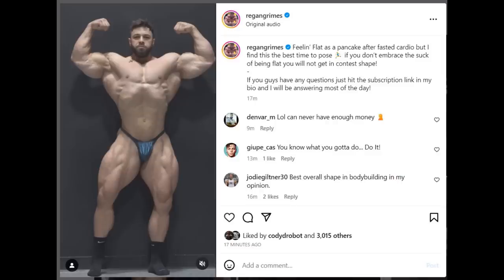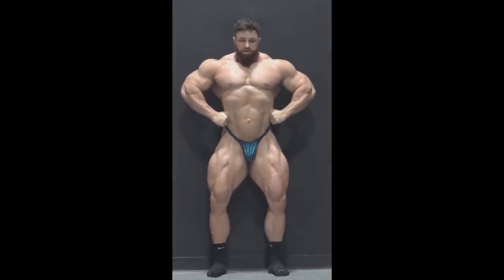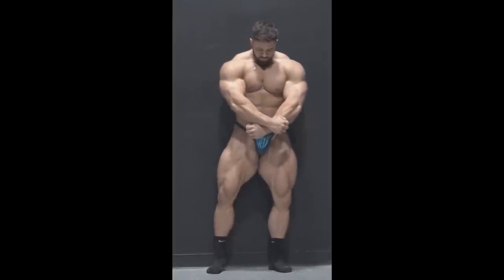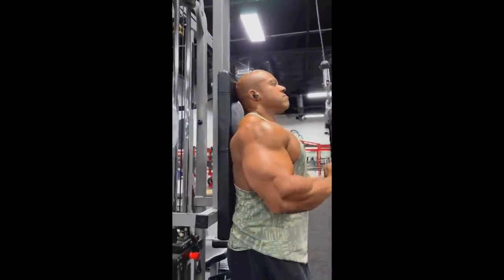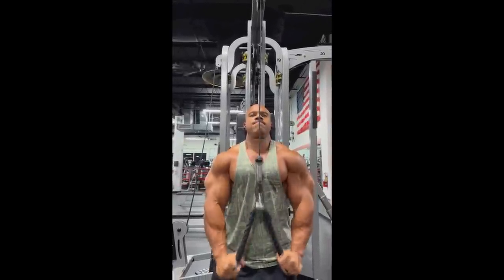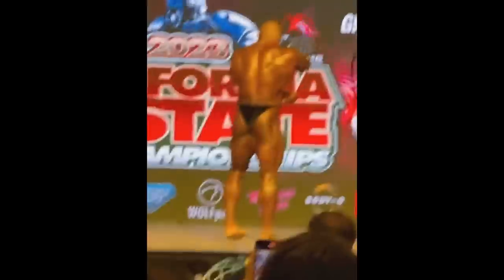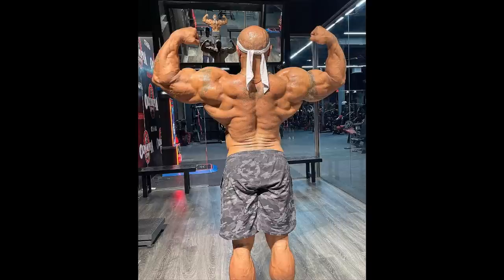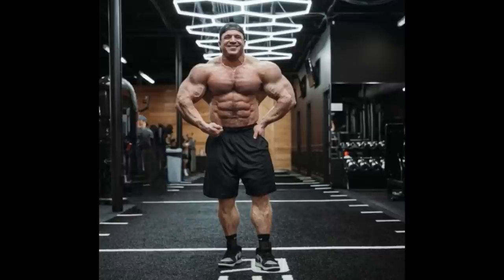Regan Grimes Update! + Phil Heath 2023 Physique + Sergio Oliva Jr Update?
TIMESTAMPS
00:00 - Intro
00:16 - Regan Grimes Made NO PROGRESS?
04:35 - Phil Heath 2023 Physique
07:11 - Sergio Oliva Jr Update?
10:13 - Brett Wilkin Update